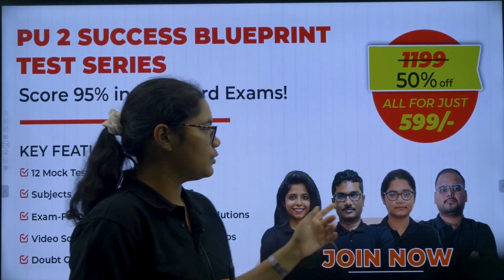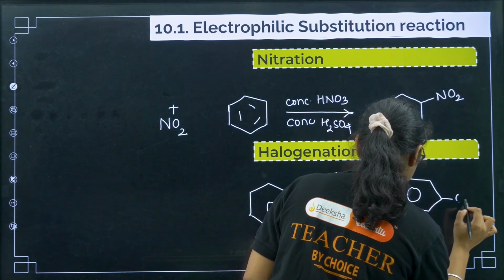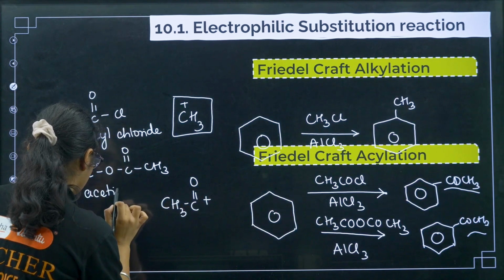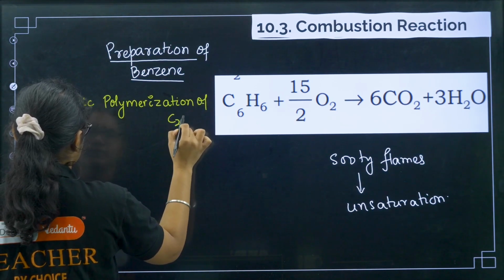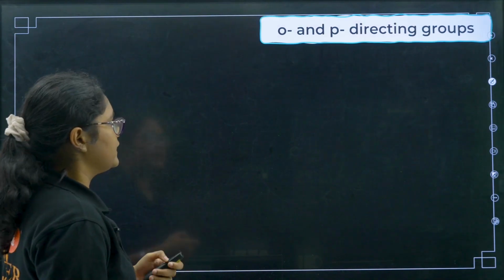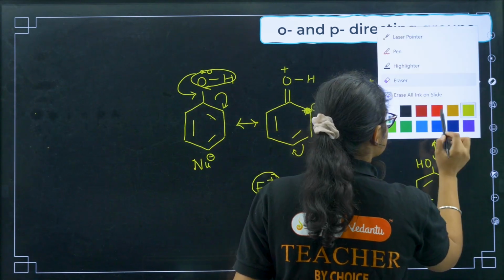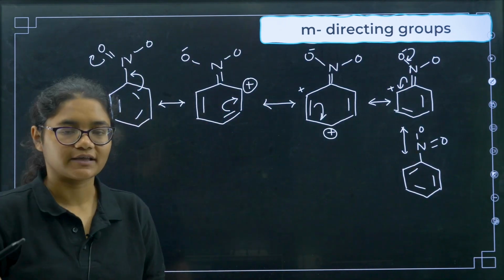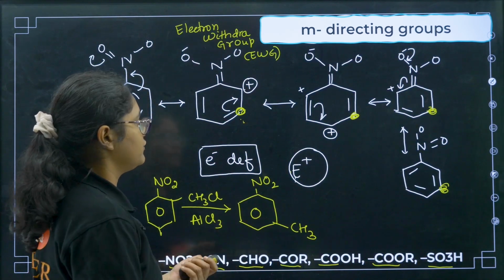L111 KCET 2025 Hydrocarbons Part 9 | Aromatic Hydrocarbon Reactions#kcet